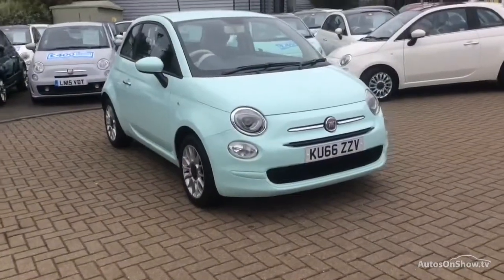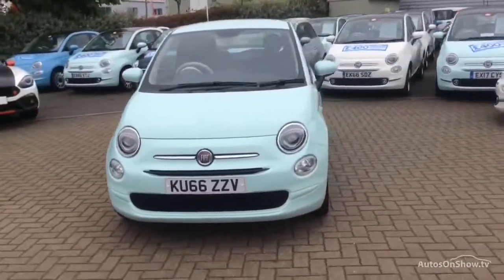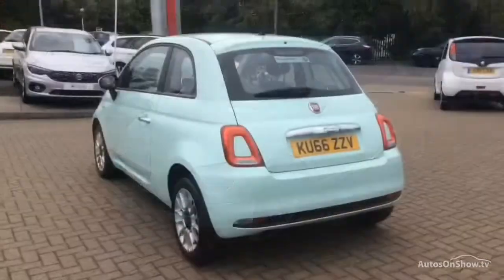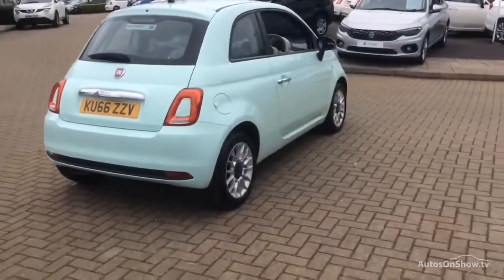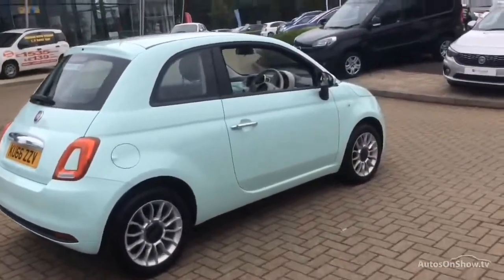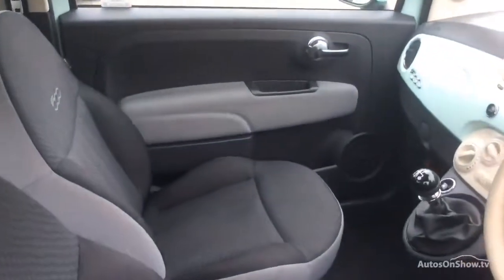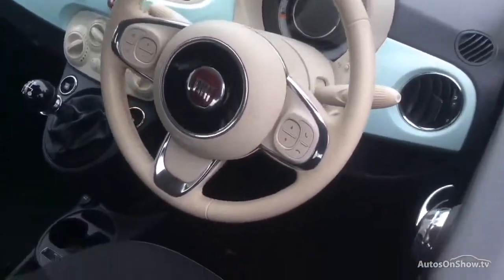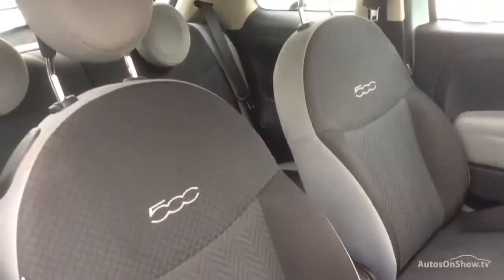FIAT 500 POP STAR GREEN 2016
2016 FIAT 500 POP STAR HATCHBACK PETROL, in GREEN